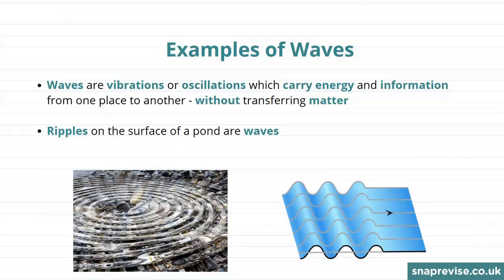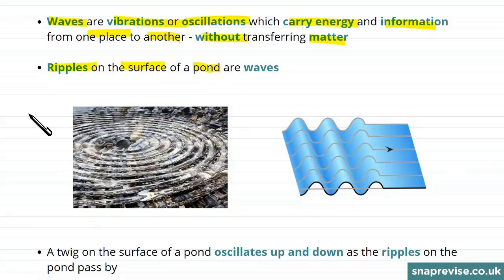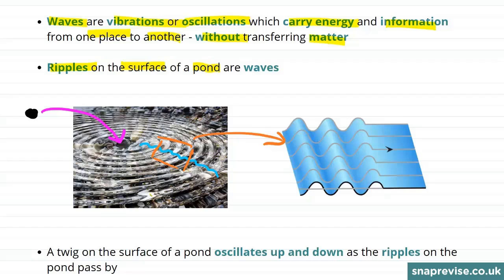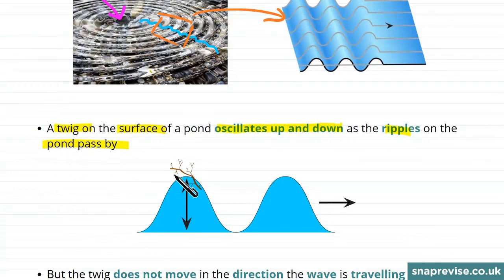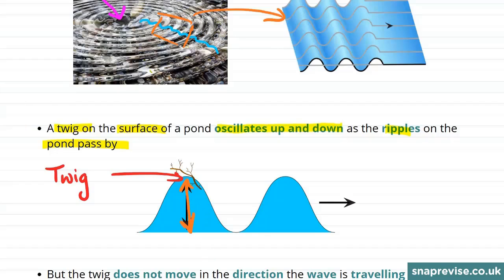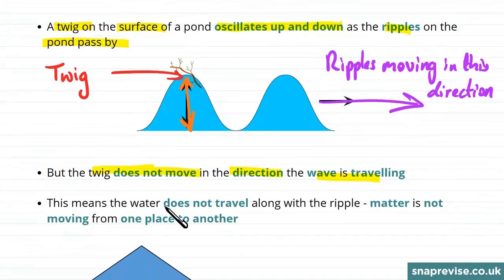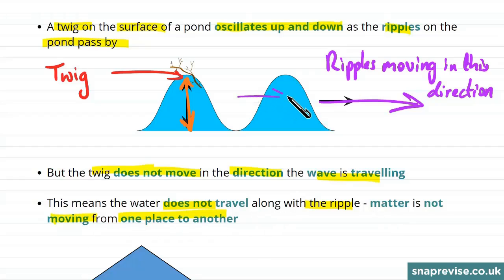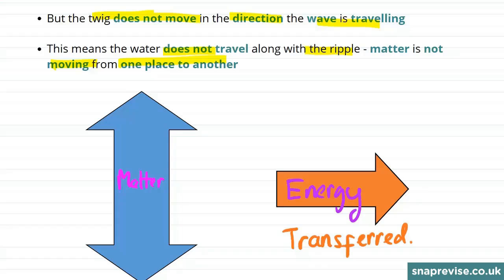Examples of Waves and Types of Waves | 9-1 GCSE Physics | OCR, AQA, Edexcel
to unlock the full series of GCSE Physics & Combined Science videos created by A* students for the new 9-1 OCR, AQA and Edexcel specifications.

This video will cover Examples of Waves and Types of Waves